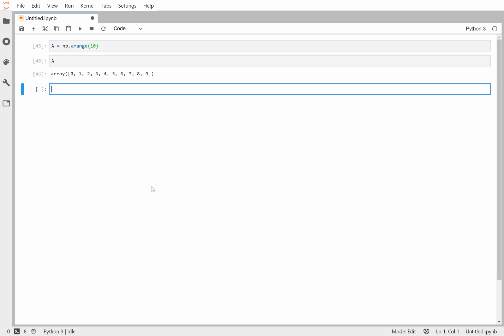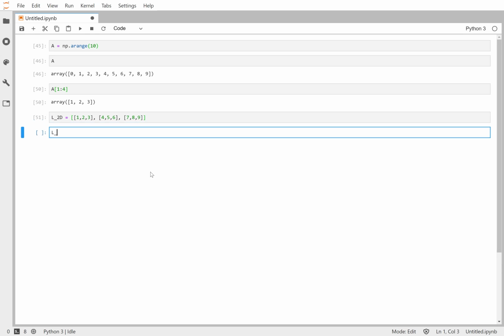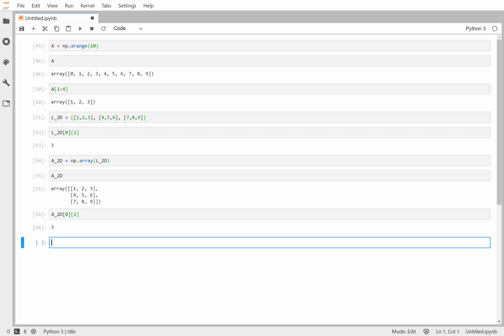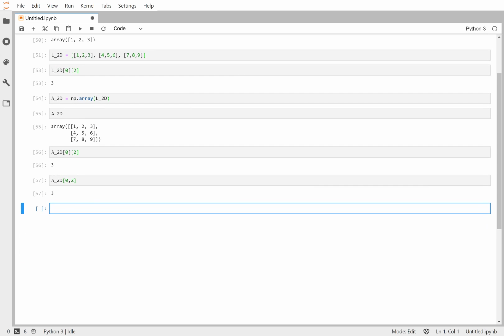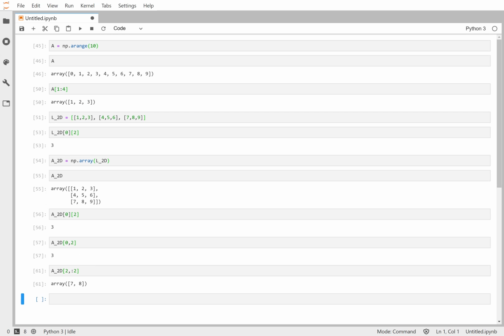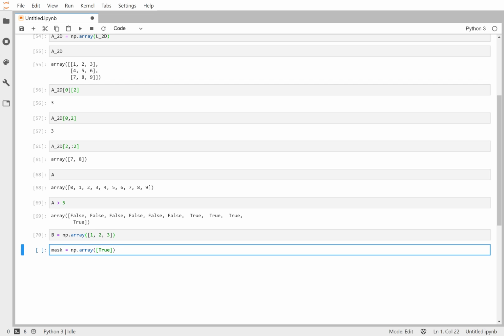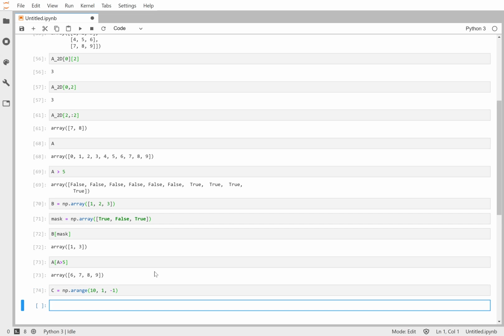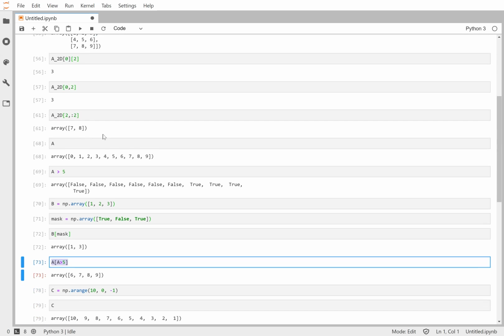Array Indexing and Slicing